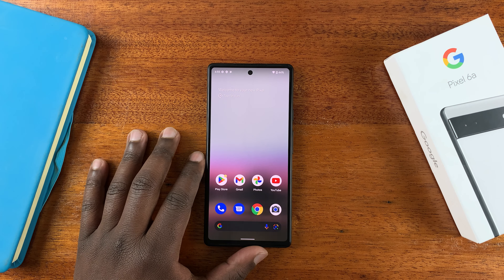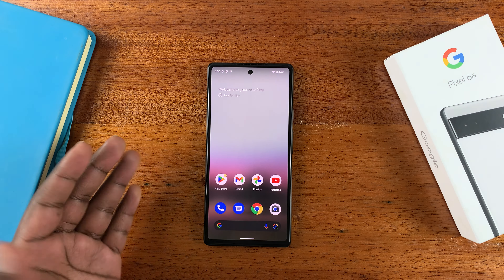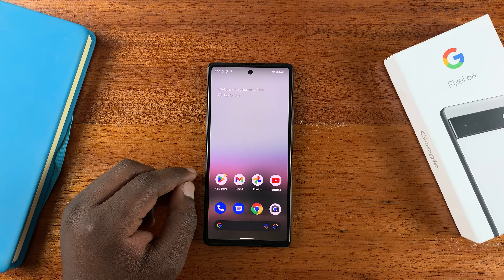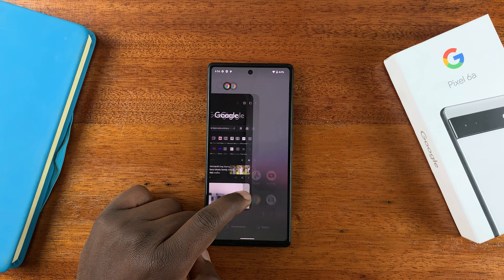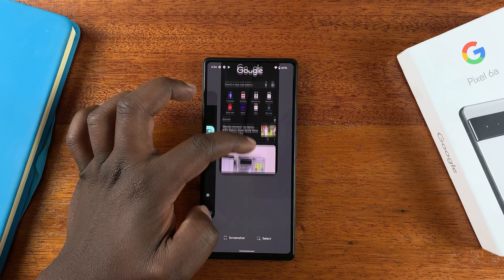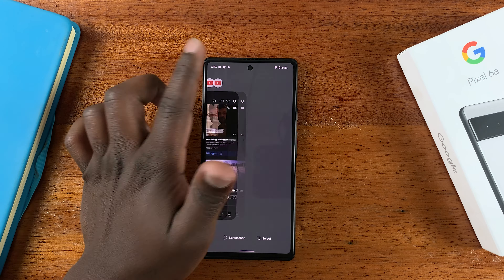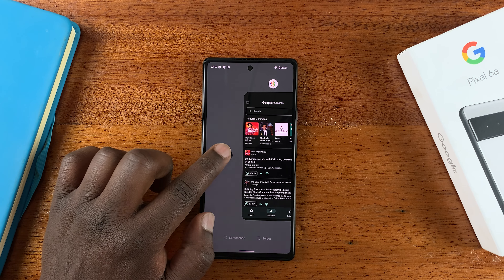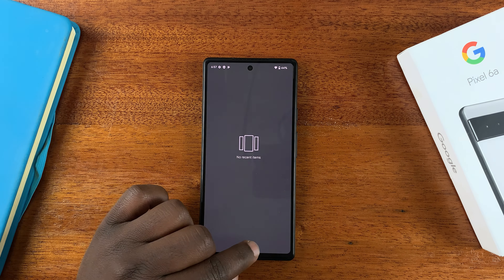How To Close Background Apps On Google Pixel 6a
Learn how to close apps on your Google Pixel 6a.
Closing background apps on your phone will help you get better performance,  efficiency, and improved battery life on your phone.

Close apps
Close all background running apps on Google Pixel 6a

How To Close Apps On Google Pixel 6a:
Go into multi-tasking mode
Hold and swipe up on the app(s) to close them
To close all apps, Tap on 'Clear All'.

Cell Phone Tripod Adapter